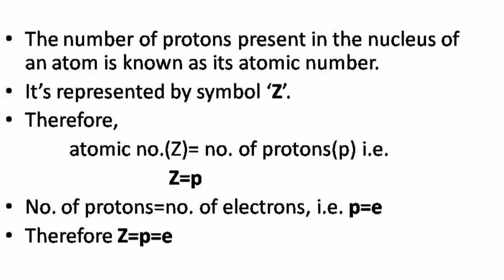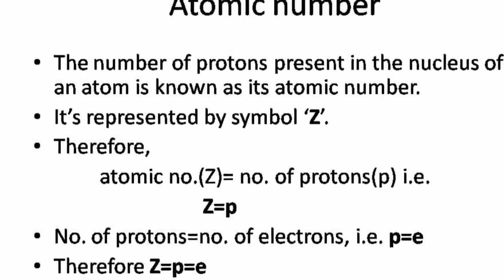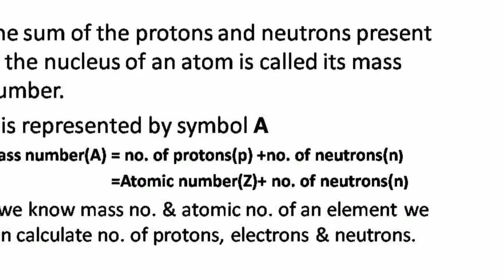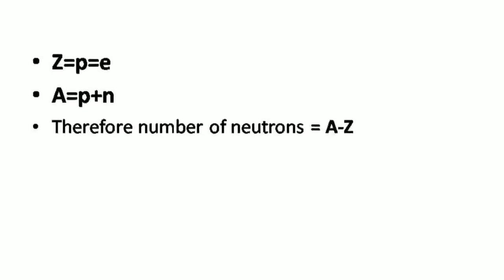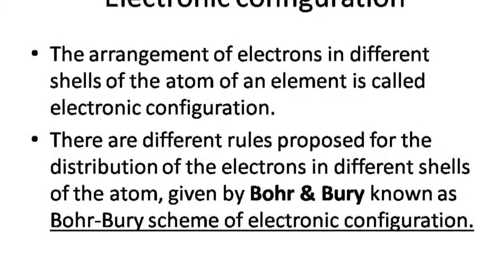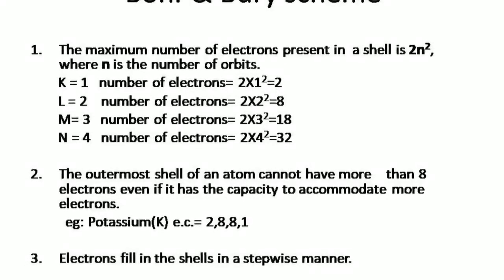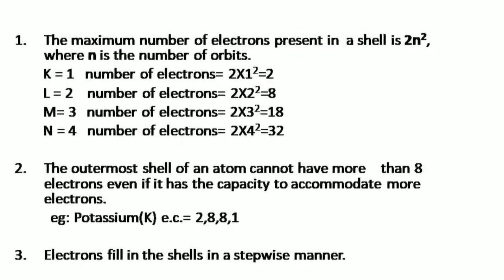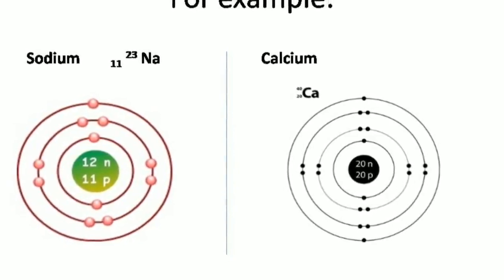Atomic structure Chemistry class-8